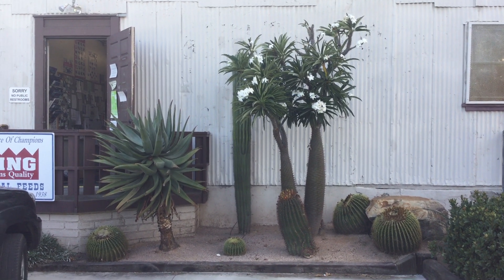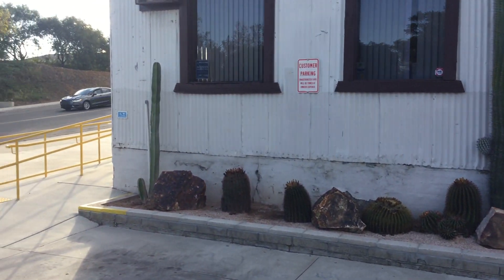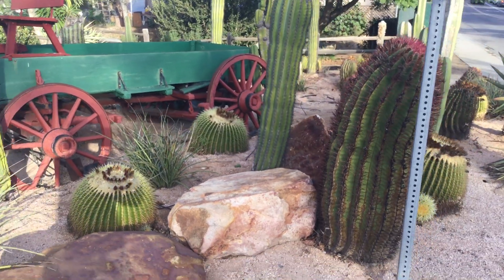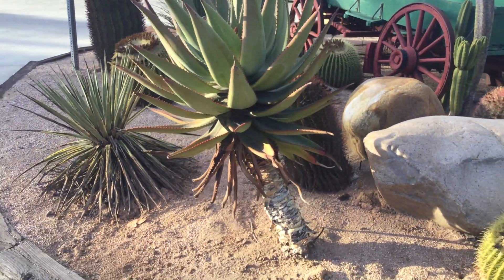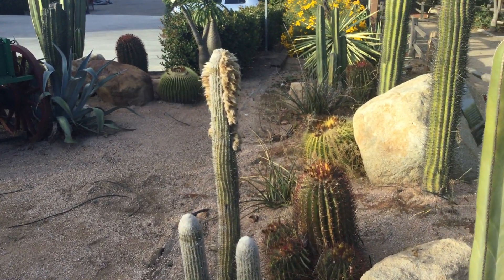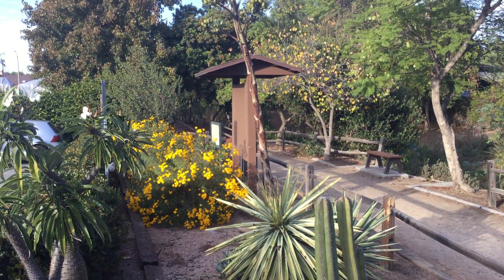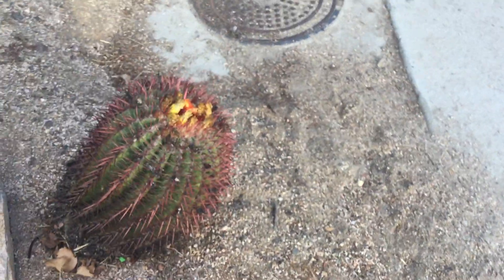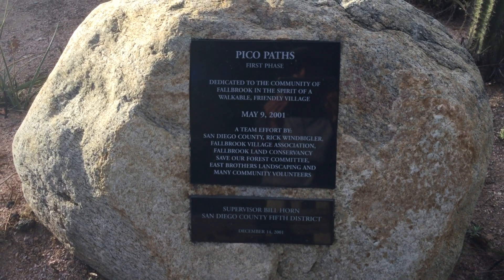SUCCULENT GARDEN TOUR / PACHYPODIUM - CARDON - GOLDEN BARREL / LOVE OF PLANTS 🌻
I came across this impressive little parking lot garden by chance. It demonstrates how a small grouping of choice plants can make quite a statement. Some of the plants shown are Pachypodium , I thought it was P. lamerei but it might be P. geayi. Cardon cactus aka Pachycereus pringlei. Golden Barrel cactus aka Echinocactus grusonii. The plant that I referred to as a variegated yucca is actually Agave angustifolia variegata.